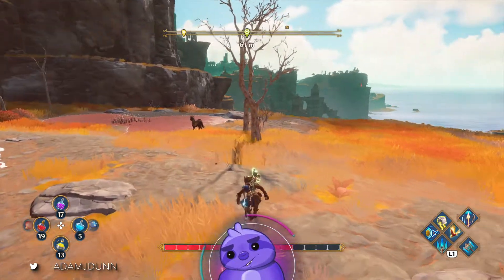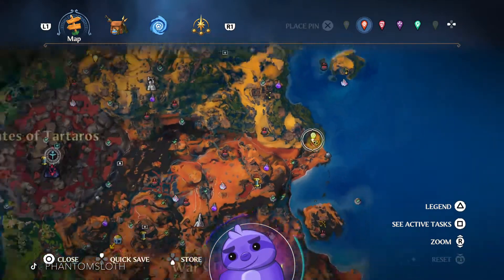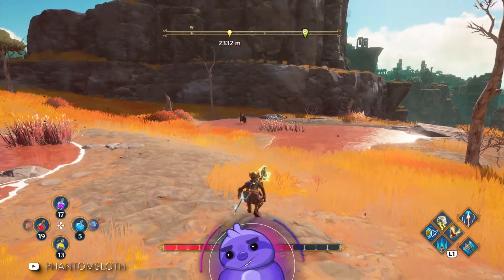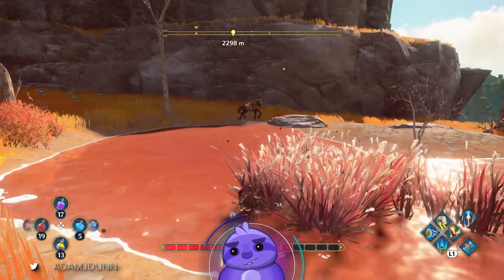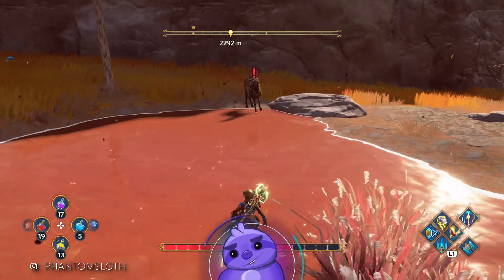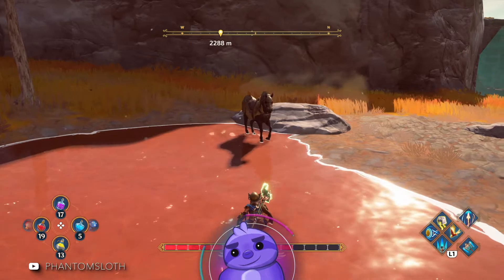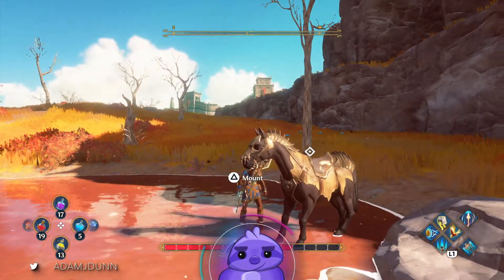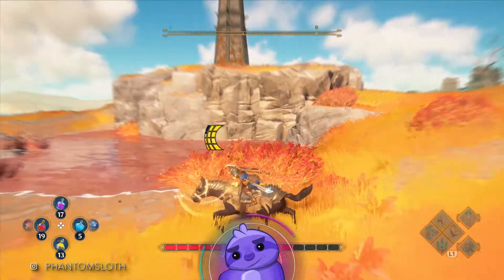Immortals: Fenyx Rising: How to Get - Paragon (Legendary Mount)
Location and complete walkthrough for  the Paragon Legendary mount in Wars Den.